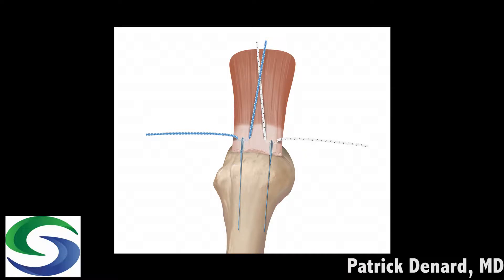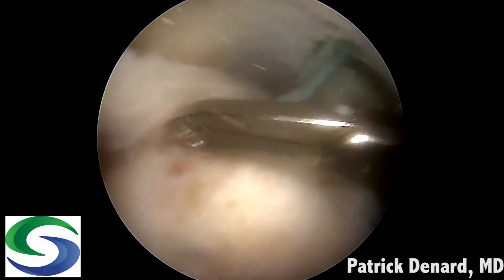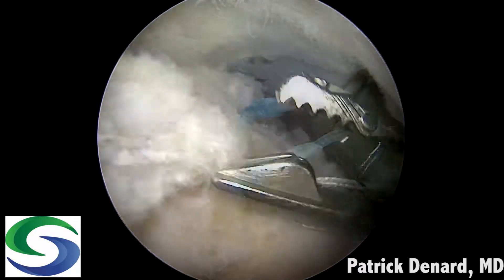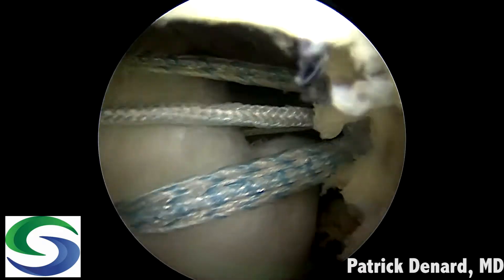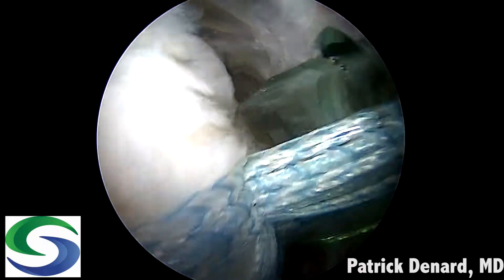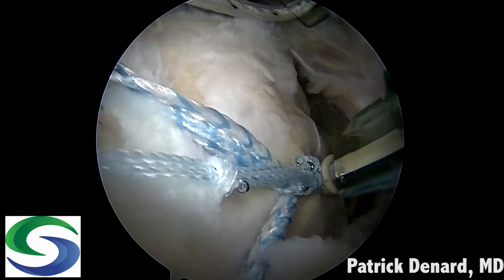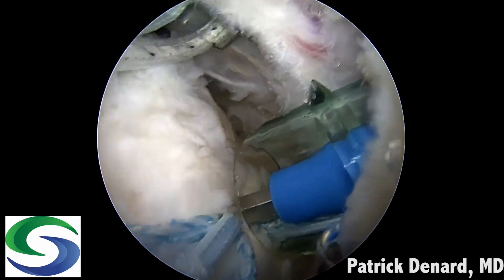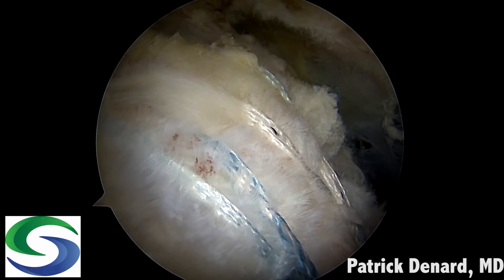Knotless rip stop rotator cuff repair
This video demonstrates a completely knotless technique for performing a rip-stop repair. We use this technique for poor quality tissue or short tendons in cases not requiring a load-sharing rip-stop repair.